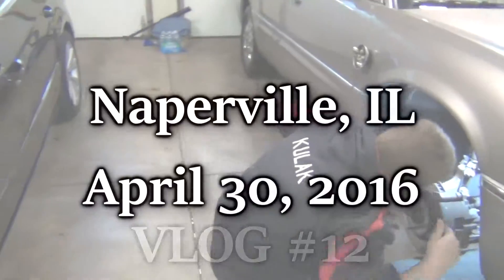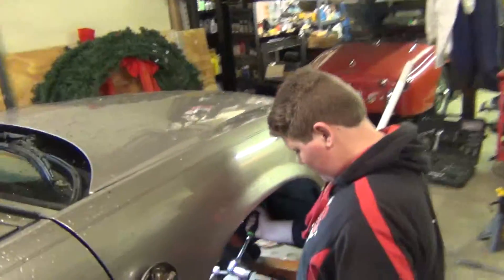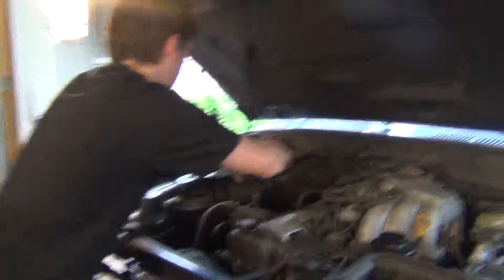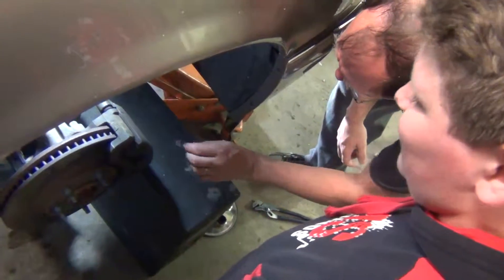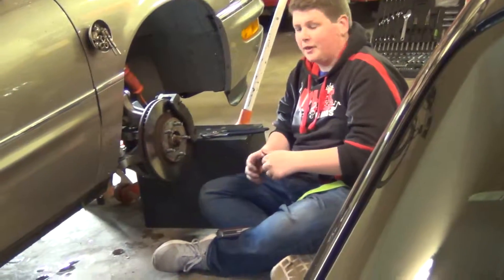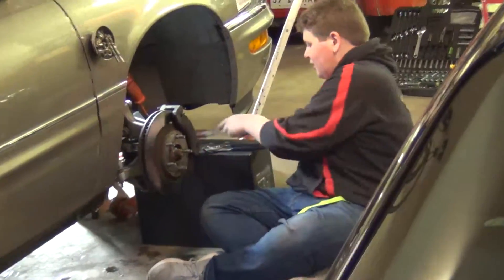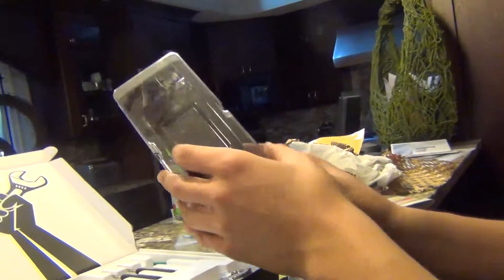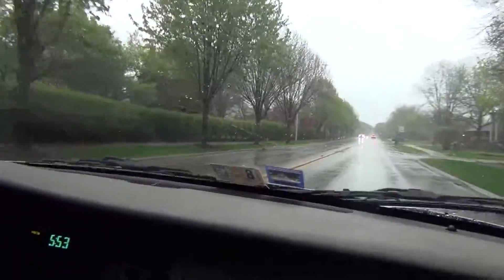FLVlogs- Repair Day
On another productive Saturday, we change out the Land Cruiser's air filter and struts, replace Jacek's brake pads, and even fix up Ryan's iPhone 5C. Who knew rainy days could be so good?
Consider donating to us! Even the smallest amount helps
Facebook: [will be created soon]
Twitter: [will be created soon]
Instagram: [will be created soon]
MUSIC CREDITS
Periodic Media Group 2016